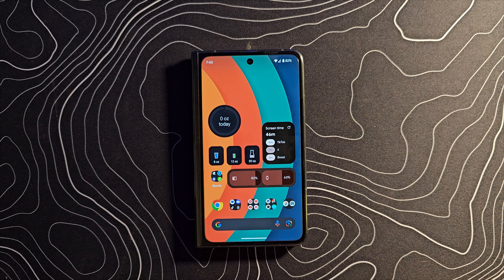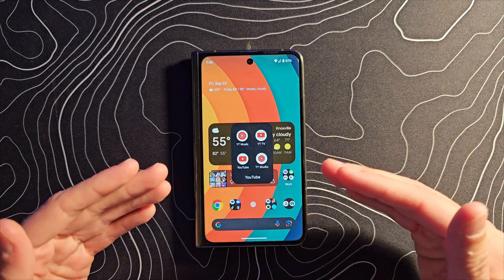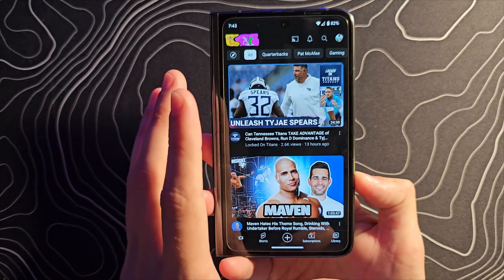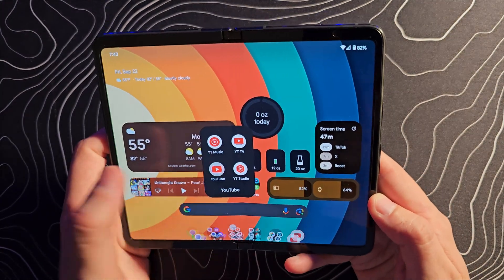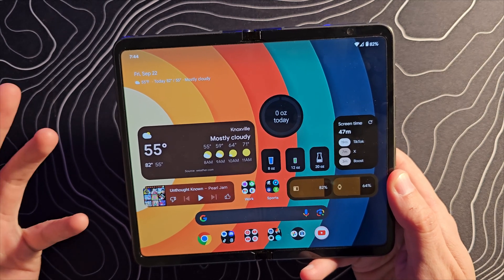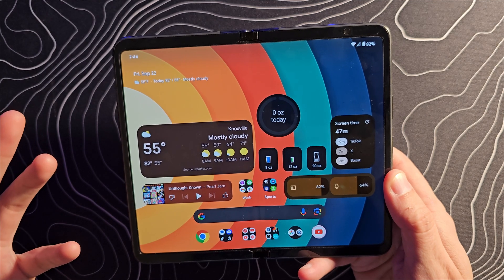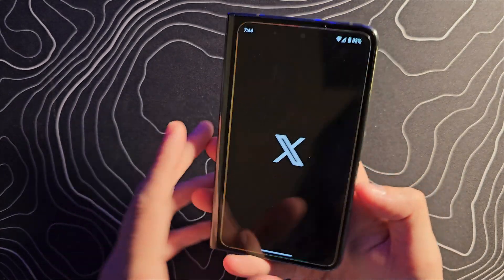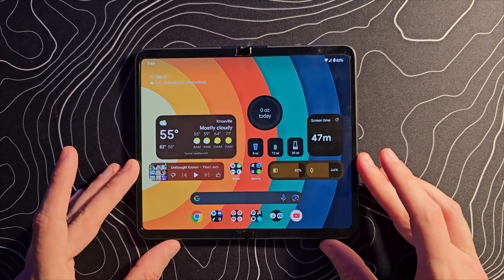Android 14 QPR1 has BUGS! Be aware BEFORE updating!